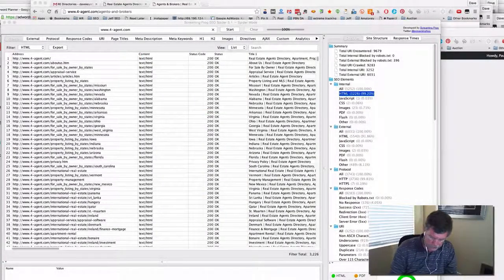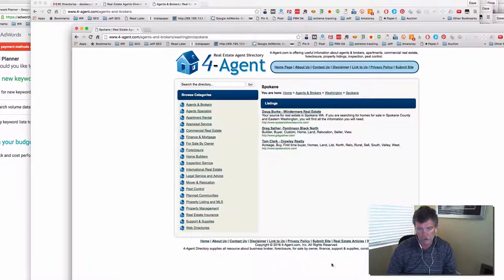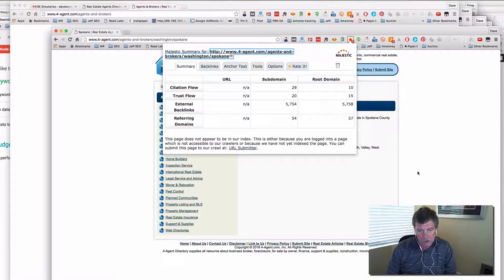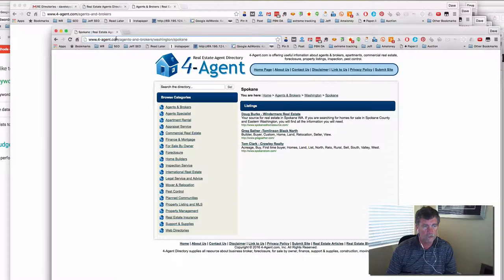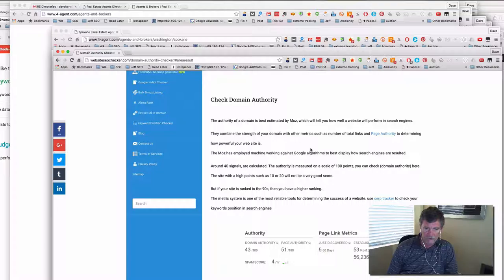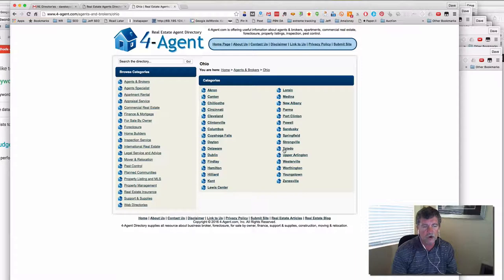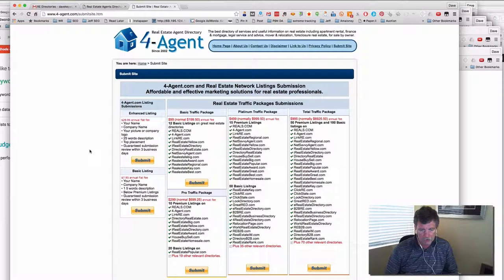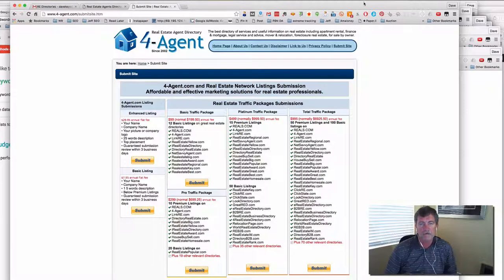SEO Are Directory Links Helpful For Ranking A Real Estate Website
and local Do directory links help rank a real estate website or any other one? Look at how the old Page Rank formula applies to a typical directory and what good it does or doesn't do for a target website. Remember Google generally does not like directory sites and they are scored very low by default by Panda type algorithms for poor user experience quality.